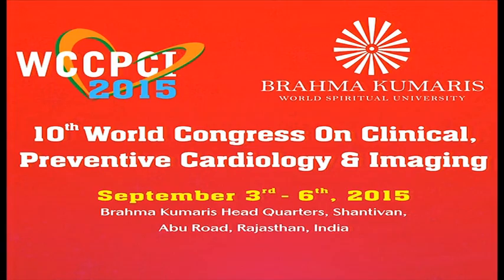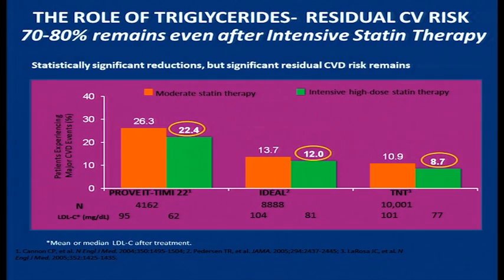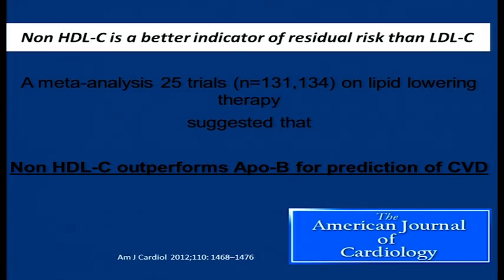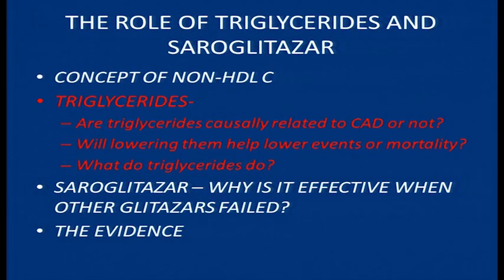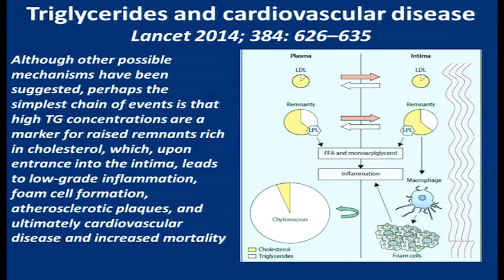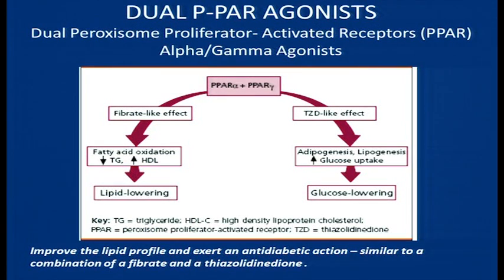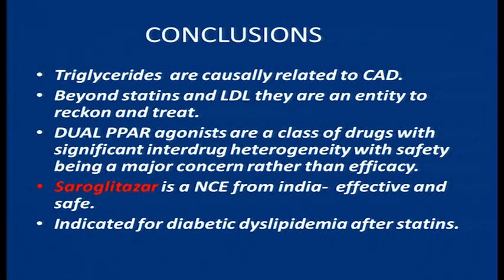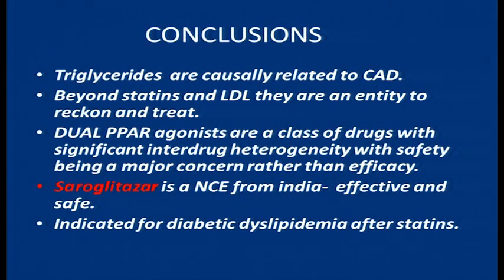VTS 03 1 Saroglitazar: Is it Really Effective & Promising Molecule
Dr Sandeep Bansal at WCCPCI 2015